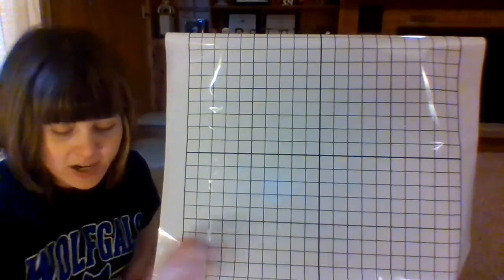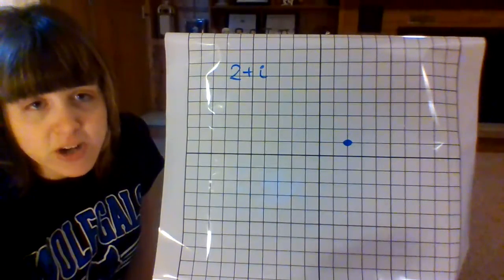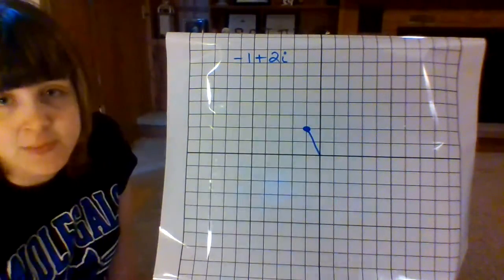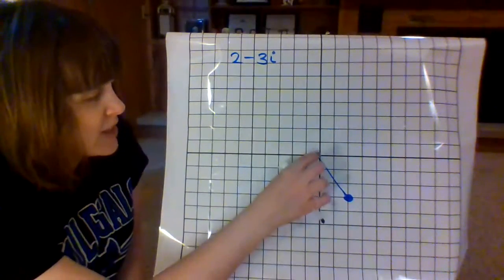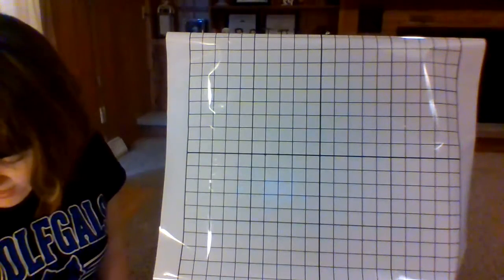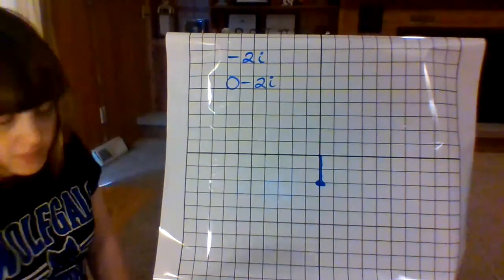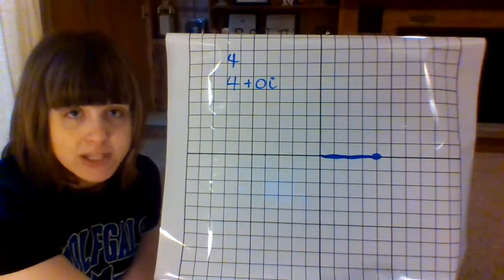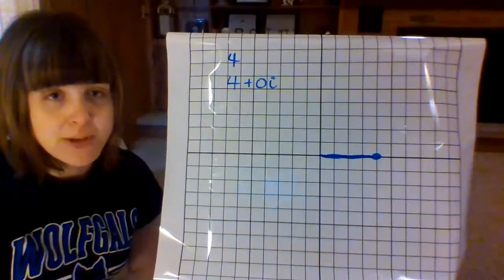4/15 Wed - Trig: Graphing Complex Numbers